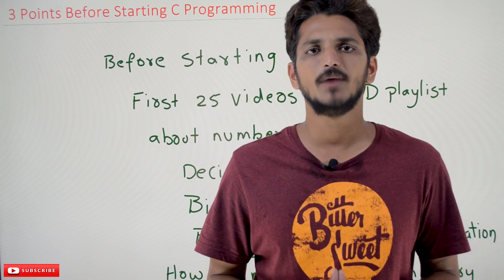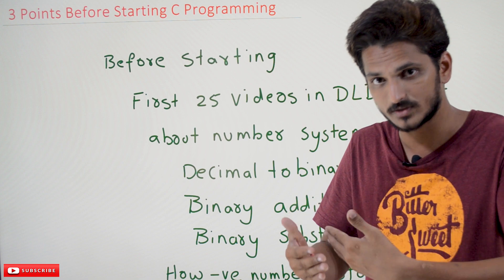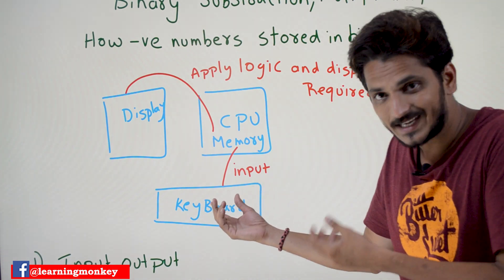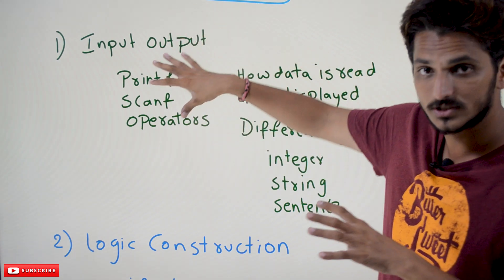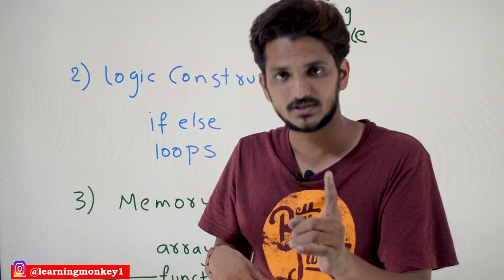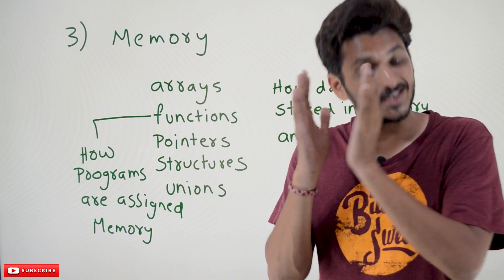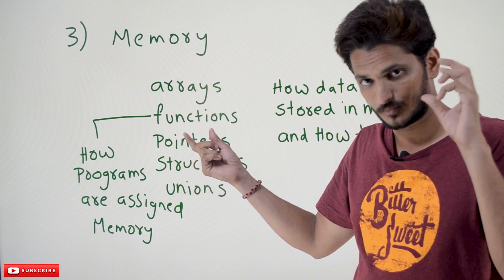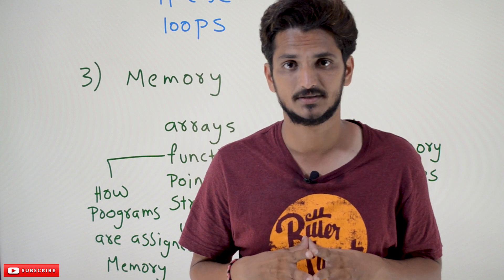Points before Starting C Programming || How to Learn Computer Science || Learning Monkey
Points before Starting C Programming
In this video, We discuss 3 Points before Starting C Programming.
C programming is the first subject you will study in computer science.
This subject will help you a lot in understanding the remaining subjects.
Watch the complete playlist on how to study computer science.
You will understand how C programming will help you to understand the remaining subjects.
Before studying C programming, you first study the Number system in Digital Logic Design.
The concepts covered in the first 25 videos in Digital Logic Design are
Binary Addition and Subtraction
Binary Multiplication.
How are negative numbers stored in binary?
After completing the Number system, start studying C programming.
The below visualization will help the reader.
Any programming language will take input from the keyboard.
The input is saved in memory.
We apply some logic, take the required output, and display it on the monitor.
The first visualization the reader should have is how data is read from the keyboard.
How is data displayed on the monitor?
The first session in our C programming playlist explains how data is read and displayed.
1) The concepts that cover the first session are
1) Printf
2) Scanf
3) Operators.
How different types of data are read?
With these points in mind, start studying the concepts.
The concepts will be easy to understand.
Start thinking in the direction of how different types of data are read and displayed.
Different Types of Data
Integer
String
Sentence
Paragraph
2) Logic Construction
If else
Loops
Ninety per cent of the logic construction is done using if-else and loops.
At this stage, one should have more practice.
Practice multiple examples of constructing the logic.
Our content will provide different examples, Assignments, and practice tests to improve your logic construction capability.
The practice made at this session will help to understand the next session.
3) Memory
The data read from the keyboard should be saved in memory.
arrays
functions
Pointers
Structures
Unions
The above concepts deal with how data is stored in memory.
Here one should have graphical visualization of memory.
How is data stored in memory?
How is data accessed from memory?
Our content and explanation will provide a graphical visualization of memory.
The concept of functions explains how a Program is stored in memory.
How code is executed, step by step, is understood here.
Our content will help you to have a graphical intuition of the entire computer science.
The first subject one should start with is C Programming.